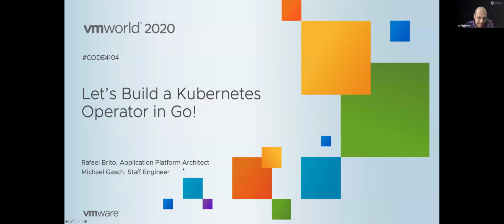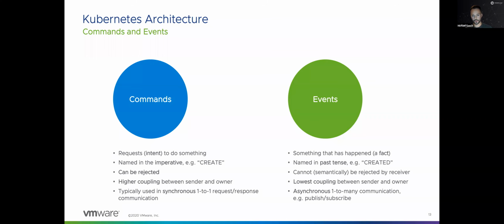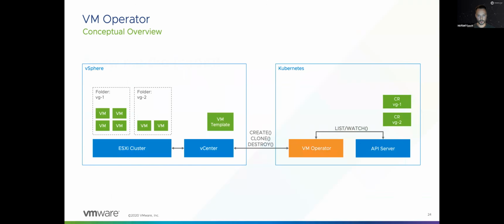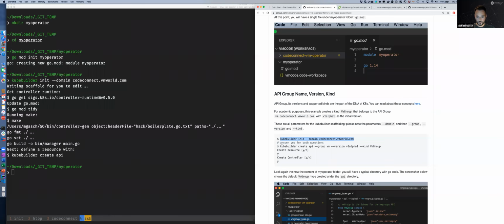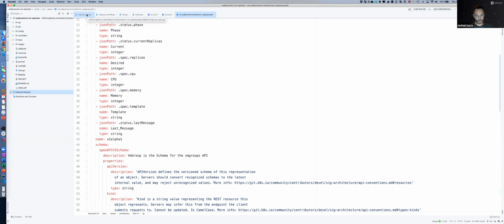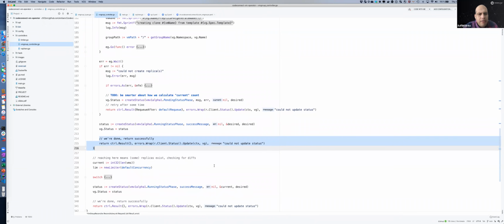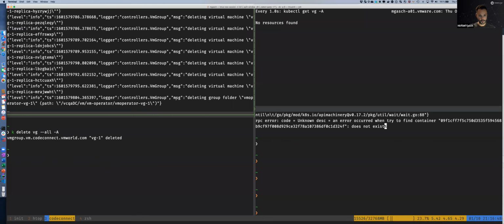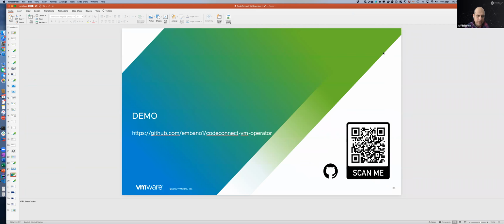CODE4104: Let's build a Kubernetes Operator in Go! with Michael Gasch & Rafael Brito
Kubernetes is quickly becoming the standard cloud API for deploying and managing modern workloads. Fundamentally, end-users express their desired state (application) state which is then reconciled by individual controllers in the platform. The beauty of this approach, besides its simplicity and robustness, is that it can be extended and used beyond the core Kubernetes types. In fact, you can create your own APIs on top of Kubernetes for any resource by providing a custom controller logic to handle daily routine tasks or even complex lifecycle operations. This is also referred to as the ""operator pattern"". But how do you get started? What are the tools of the trade and basic primitives that you should understand before writing your first Kubernetes operator? Even if you are not a (Go) developer, in this session, Michael and Rafael walk you through the steps of creating your first operator from scratch by explaining the fundamentals of the Kubernetes platform and applying our knowledge in a live coding session.
ABOUT THE SPEAKERS:
Michael Gasch is a Staff Engineer in the Office of the CTO at VMware with a focus on event-driven systems, Kubernetes and service mesh. Rafael Brito is an Application Platform Architect in the Office of the CTO at VMware, Inc. He has over 25 years of IT experience, including 15+ years of broad-based management in Cloud and Systems Engineering, Client Management & Sales Engineering.
Follow us to keep up with VMware {code}!